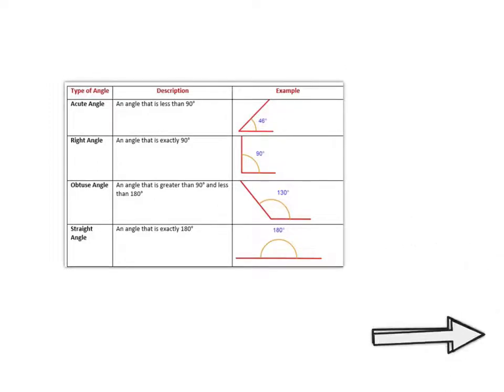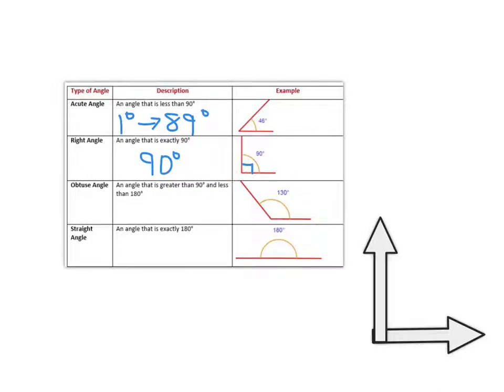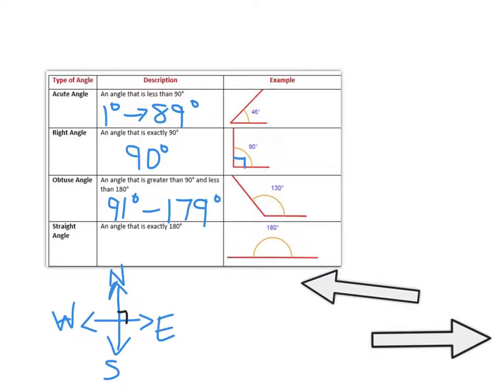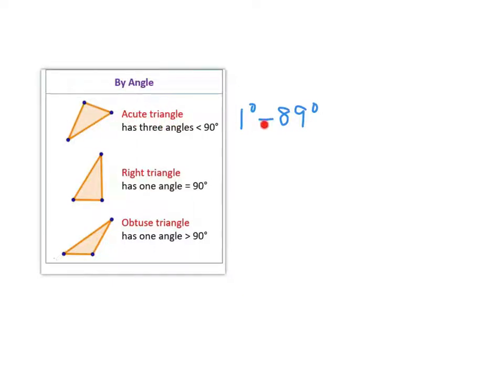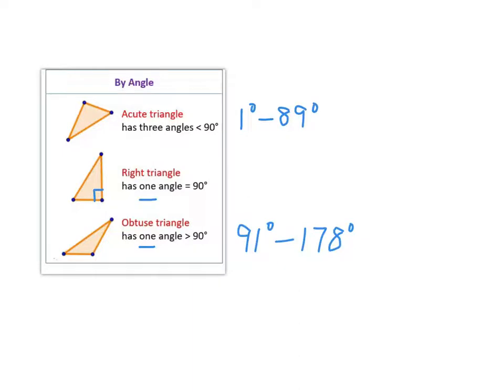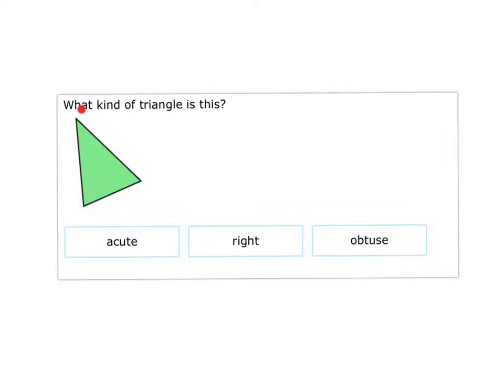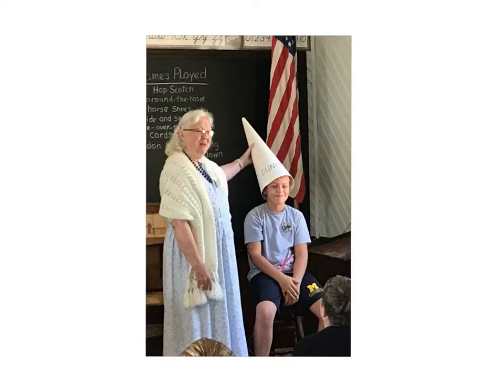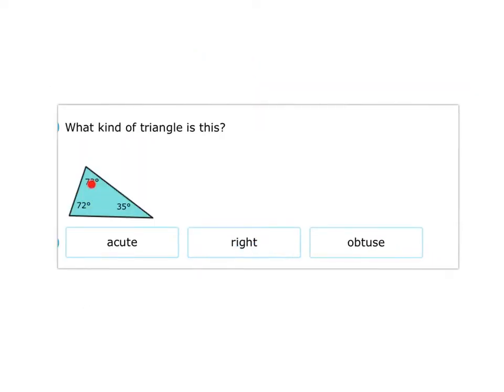Angles and Triangles